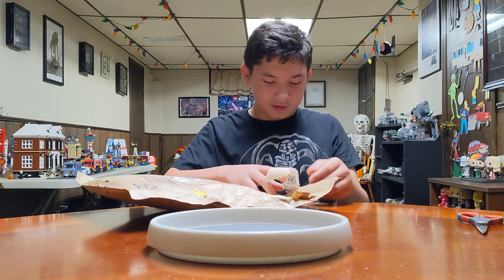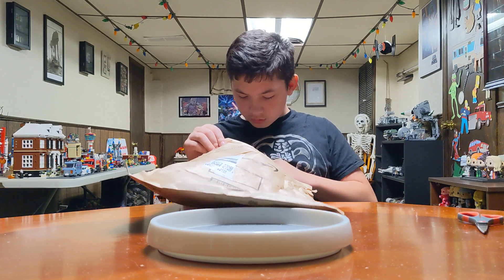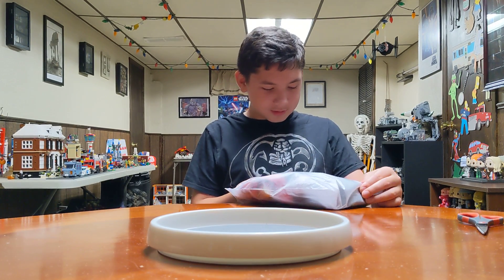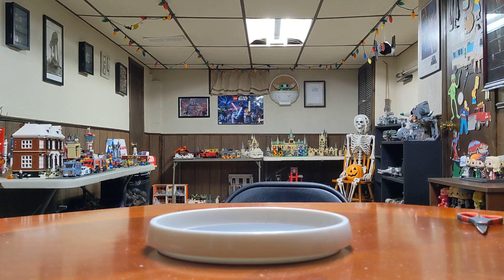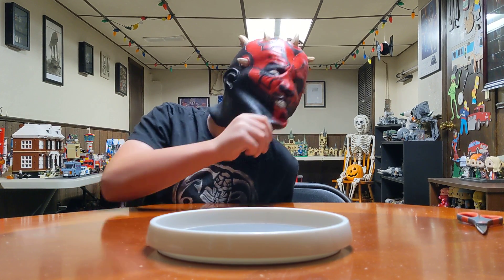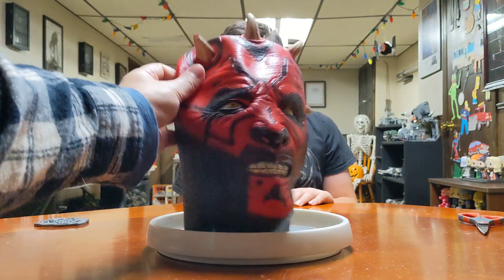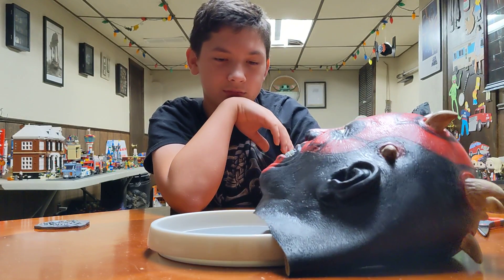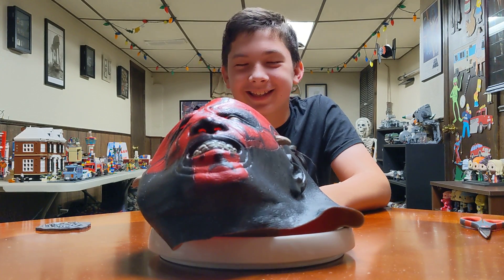Darth Maul Halloween Mask unboxing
Here is another part of The Jawsome Halloween decorations.  Darth Maul.